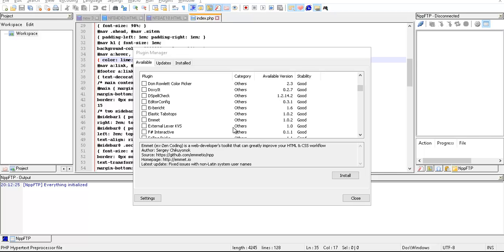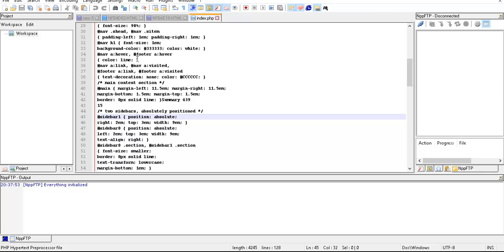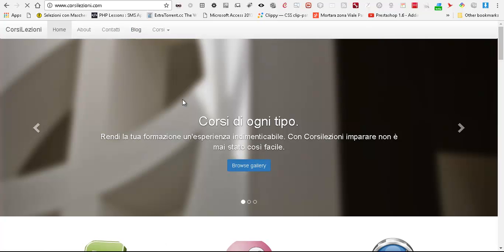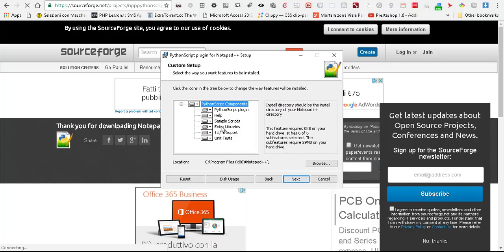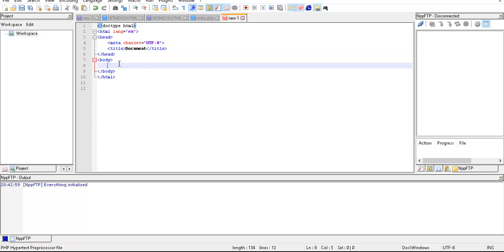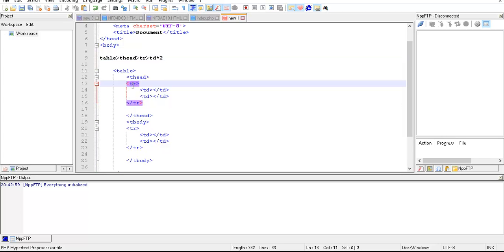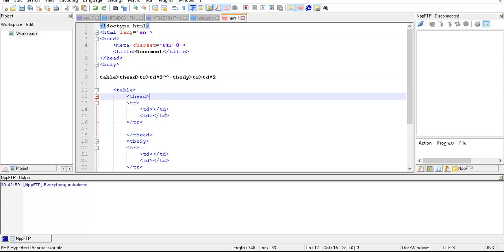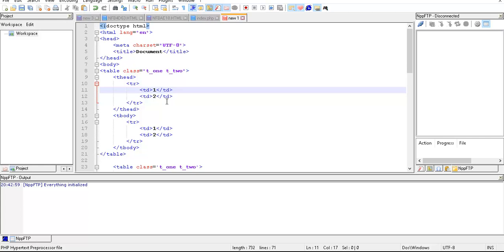Install emmet engine in Notepad plus plus - Basic commands of Emmet engine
In this tutorial we shall install in notepad++ Emmet Plugin, and we shall see the basic commands of this really powerful engine, makes easier life for programmers. In the video I show you how to solve some mistakes appearing when you install Emmet Plugin. We shall see how to creare a table with classes and some incremental elements. Emmet is supported in Sublime 2/3 and same commands are supported in Notepad++.